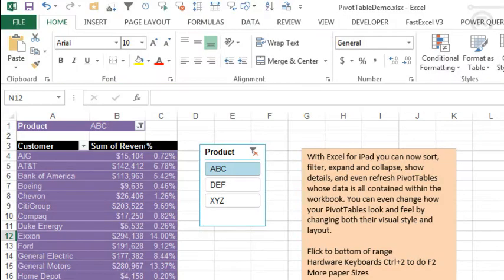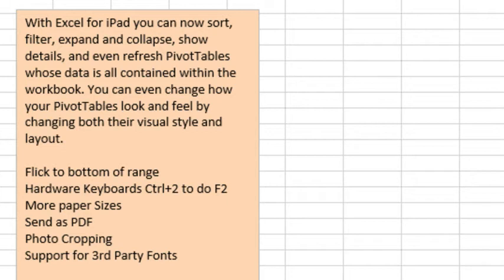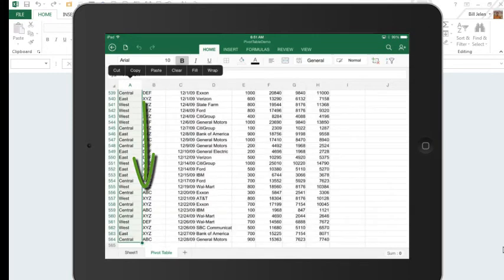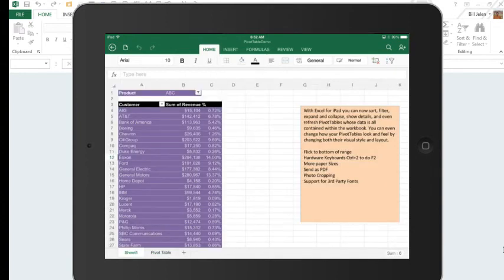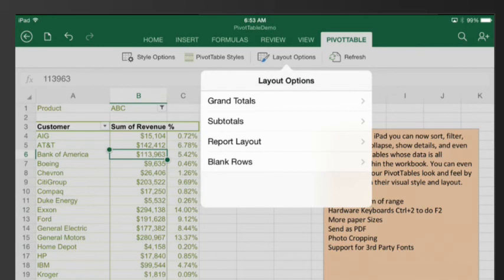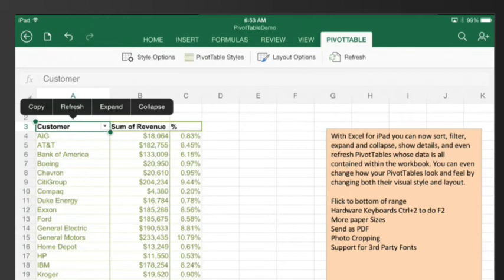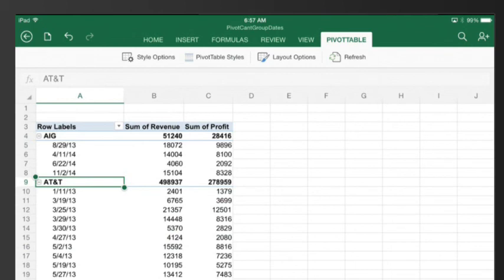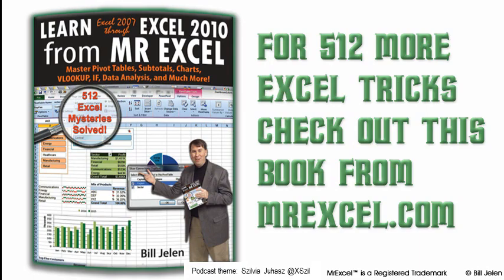Excel - iPad Flick to Select in Excel for iPad - Episode 1902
Microsoft Excel Tutorial: When using Excel on the iPad, flick to select a range.

Welcome to the MrExcel podcast. In this episode, we will be discussing the latest release of Excel for iPad, which came out on August 5th. While many are talking about the new PivotTable interactivity, I believe the real game-changer is the ability to flick to the bottom of a range. This feature was previously missing and is now available, making it much easier to navigate through large data sets.

Let's take a closer look at this feature on the iPad. Simply flicking the resize handle at the bottom of the range will take you straight to the bottom of your data set. This is a huge improvement, especially for those who use Excel on the iPad frequently. Additionally, for those using a bluetooth keyboard, you can now switch from edit mode to point mode by using the shortcut Ctrl+2, just like you would with F2 on a regular keyboard.

While the new PivotTable interactivity is exciting, it's important to note that there are still some limitations. Slicers are not yet supported, and the layout of PivotTables cannot be rearranged. However, there are still some great improvements, such as the ability to choose from 48 PivotTable styles and format your PivotTables. But the real power of PivotTables lies in being able to change the layout and drag fields from one area to another, which is not yet possible on the iPad.

But don't worry, these features are coming. The Excel team has assured us that they are working on adding the ability to rearrange PivotTable layouts and use Slicers on the iPad. In the meantime, the flick gesture to the bottom of a range is a fantastic improvement that will make navigating through large data sets much easier. So if you're an avid user of Excel on the iPad, this is definitely a feature you'll want to take advantage of.

Thank you for tuning in to this episode of the MrExcel podcast.

Table of Contents:
(00:00) Excel for iPad
(00:11) Flick Gesture and Introduction
(00:24) Lead Story: Flick to Bottom of Range
(01:14) Slicers Not Available on iPad
(01:27) PivotTable Toolbar and Interactivity
(02:10) Design Tab and Filter Options
(03:03) Limitations of PivotTable Interactivity on iPad
(03:54) Importance of PivotTable Layout Changes
(04:48) Future Features: Moving Fields and Adding New Fields
(05:09) Clicking Like really helps the algorithm

This video answers these common search terms:
how to navigate to bottom of data in excel on ipad
how to use excel on your ipad
how to use a pivot table on an ipad
using excel on an ipad
will excel work on ipad?
how to use excel on ipad
how to edit an excel file on ipad
how to read an excel file on ipad

Excel for iPad 1.1 came out last week and everyone is reporting on the pivot table interactivity. Don't get excited; it is not the interactivity that you think would come with a pivot table. The truly exciting new feature here is the new Flick to Select gesture that mirrors the Ctrl+Shift+Arrow keyboard shortcut in Excel.